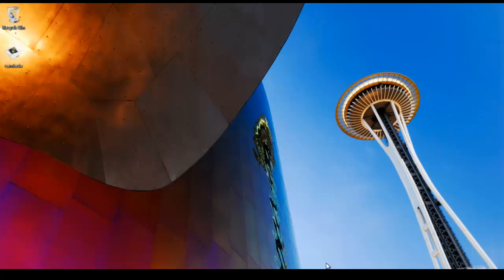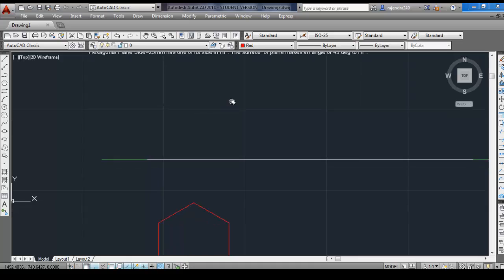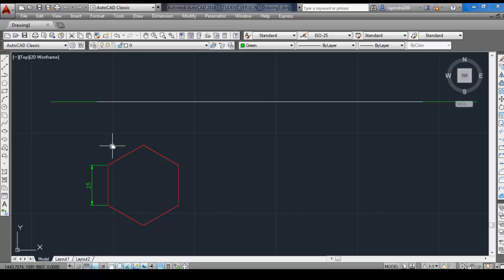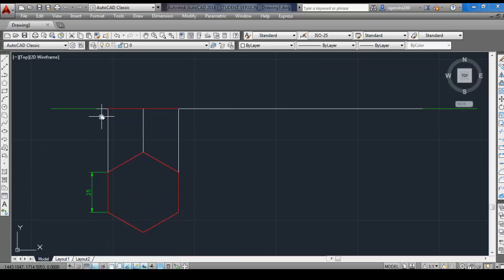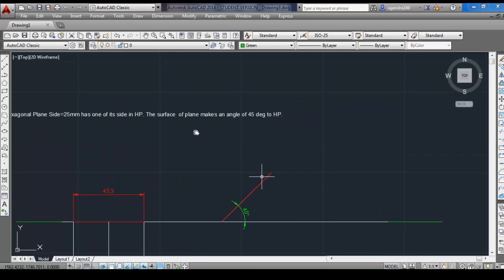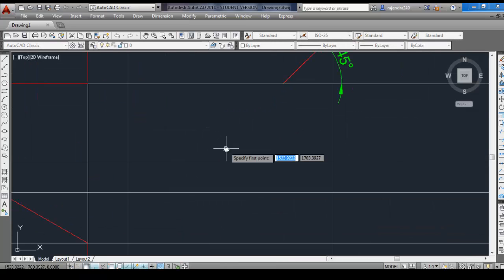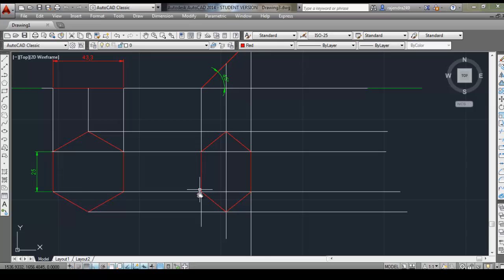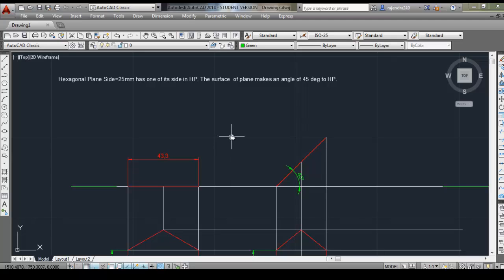Engineering Graphics Tutorial 3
Tutorial on projection of planes.
A sample problem is discussed.